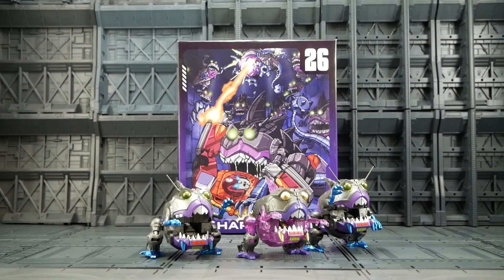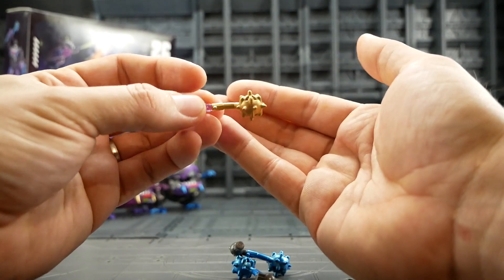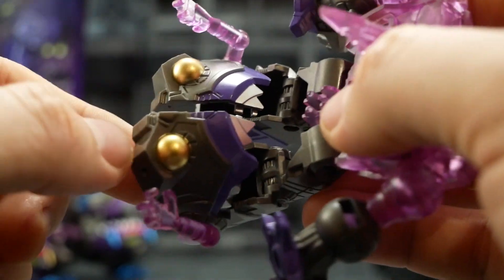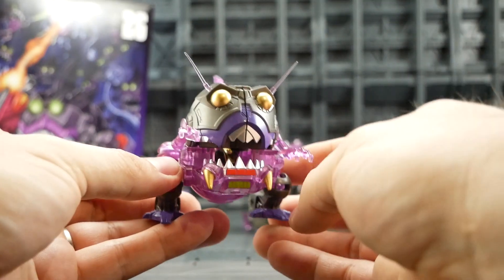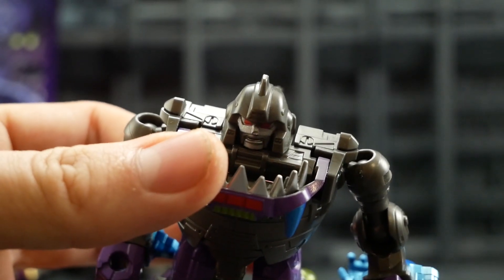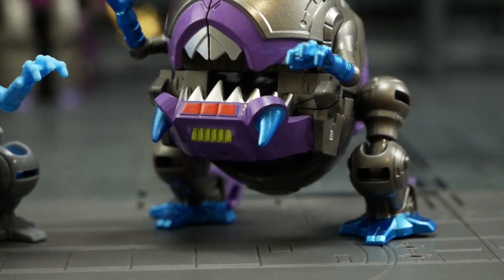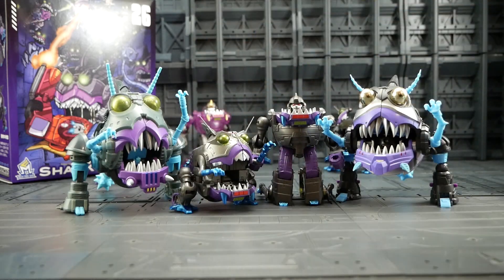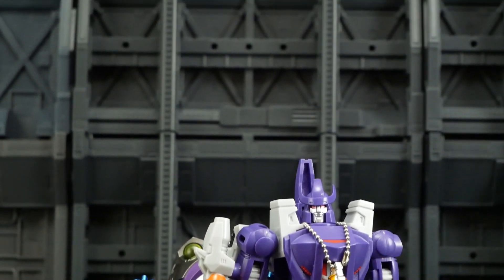Mech Fans Toys MF-26 Sharkticon KO Legends Gnaw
Hey-ho B&B fans! Welcome back ^_^
Today I'm showing you MechFans Toys MF-26 KO HasTak Legends Gnaw. These come in a pack of 3. 2 Gunmetal coloured, one transparent purple. Are a handful of mold improvements and a kick ass paint job worth it? Find out ^_^...
2 Notes..
1- One of the Sharks has a bung nose, I didn't notice until after the review was complete.
2- I dopped a Shark and accidentally chipped some silver paint off the arms in the final scenes.

I received these from ShowZ Store. Check out their brand new website.

For daily news and updates on 3P and KO products, remember to check out my Facebook page